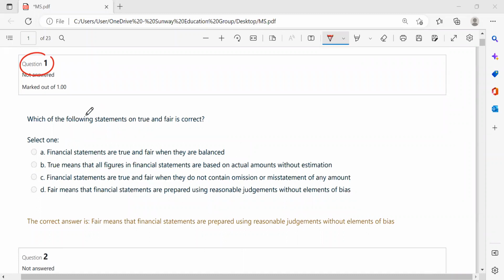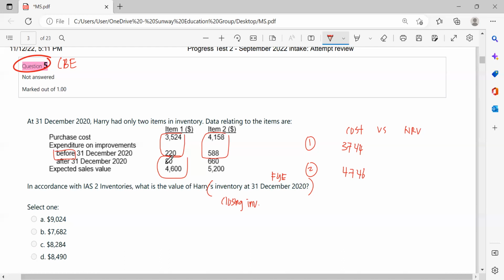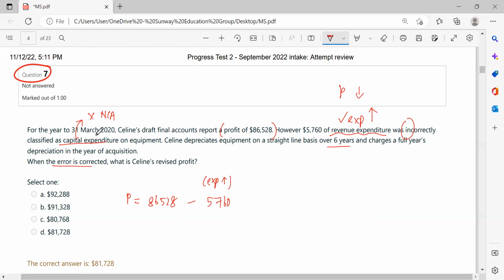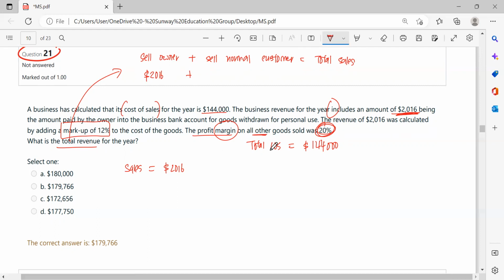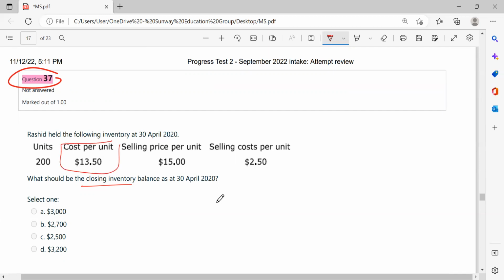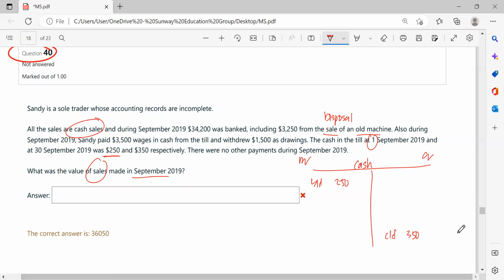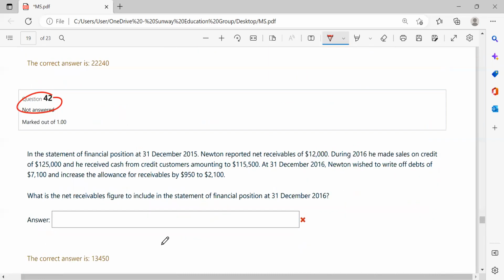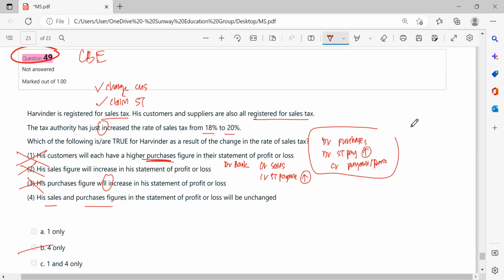Discussion for FIA PT2 Sep 2022